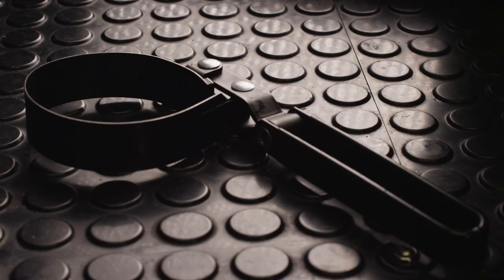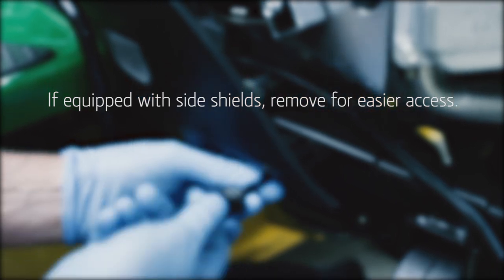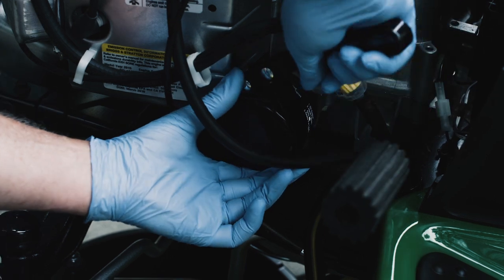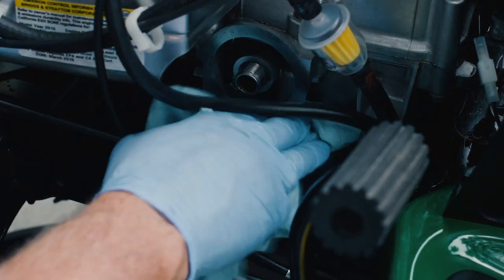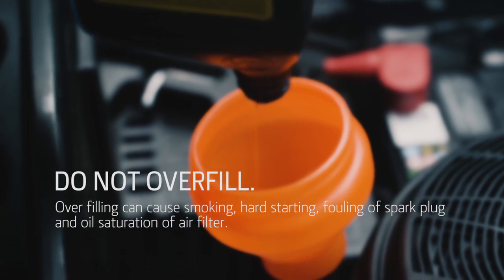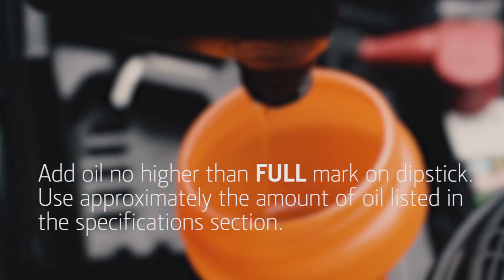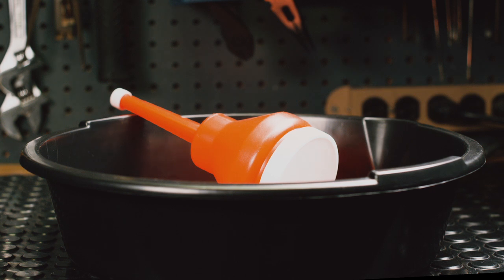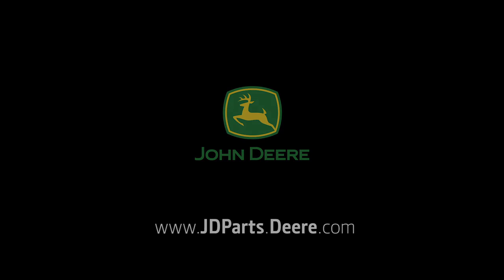How To Change Oil & Oil Filter | John Deere D100 Lawn Tractor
Step-by-step instructions and close up imagery explain the process of changing oil and an oil filter in a D100 Series Lawn Tractor.